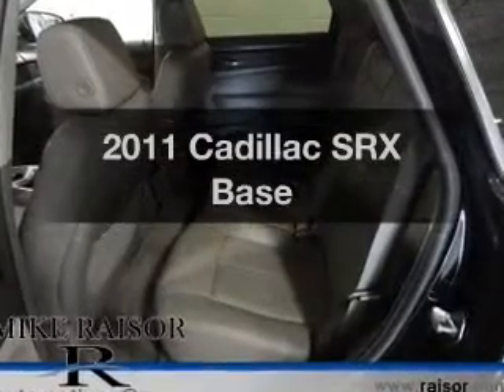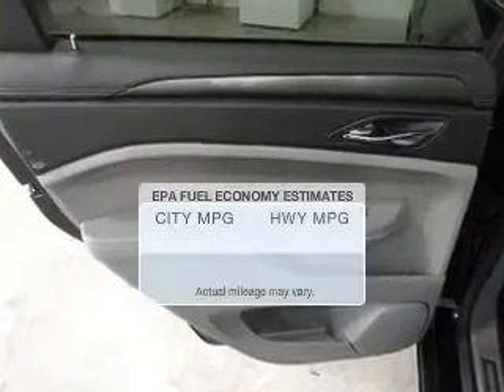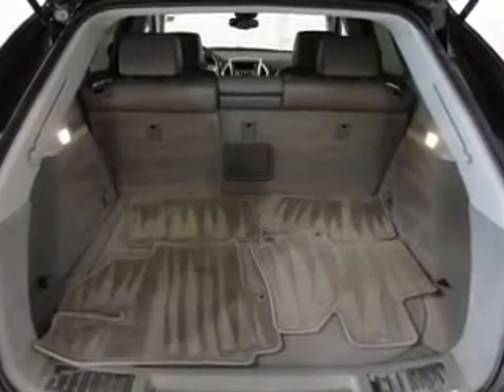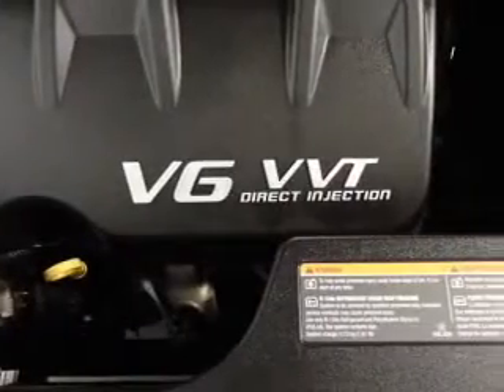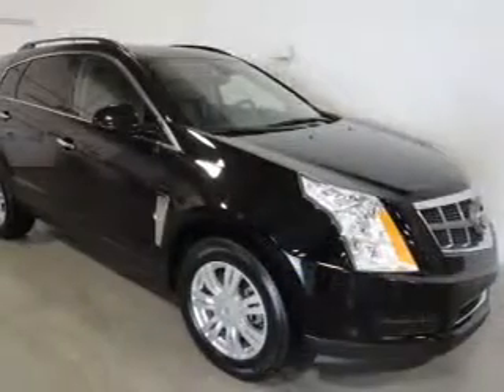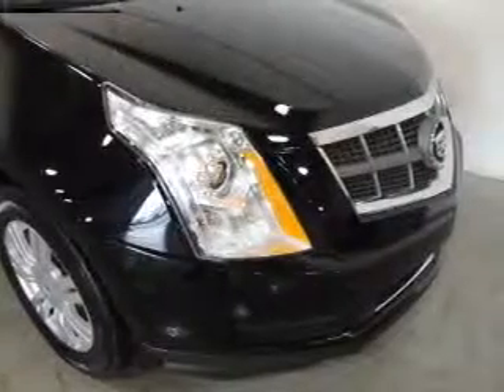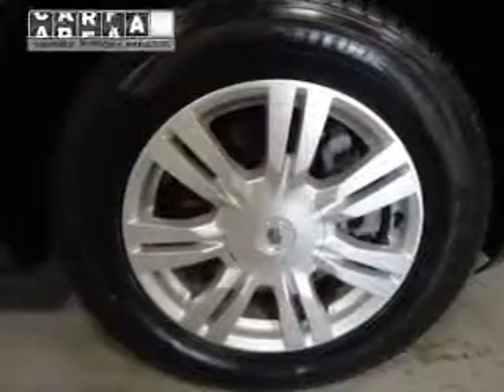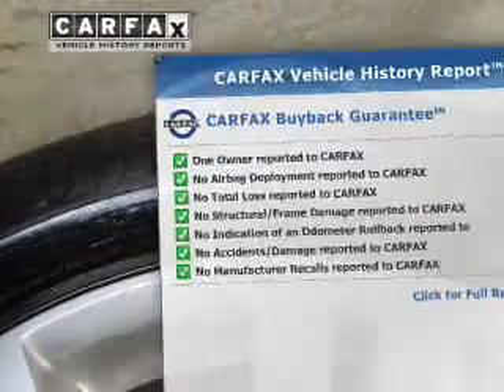2011 Cadillac SRX - Lafayette IN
Year: 2011
Make: Cadillac
Model: SRX
Trim: Base
Engine: 3.0 liter 6 cylinder 24 valve GDI DOHC
Transmission: 6-Speed Automatic
Color: Black Raven
Mileage: 34695
Address:
2051 Sagamore Pkwy. S.